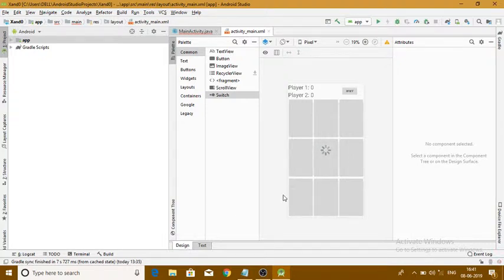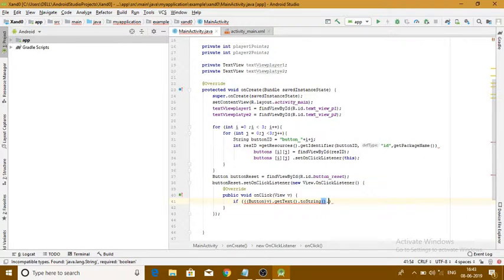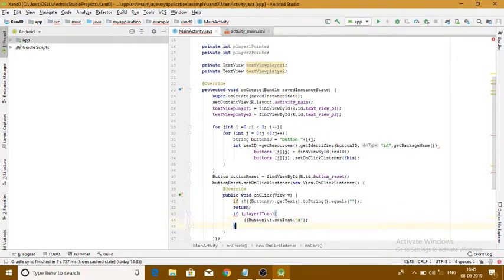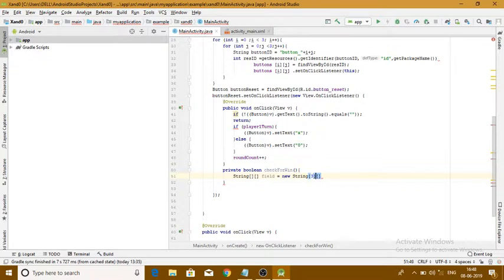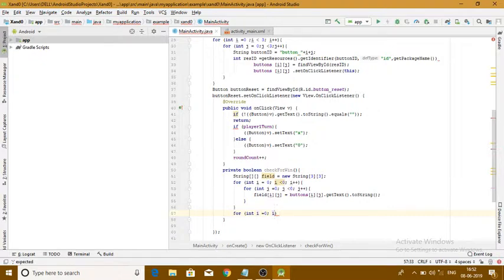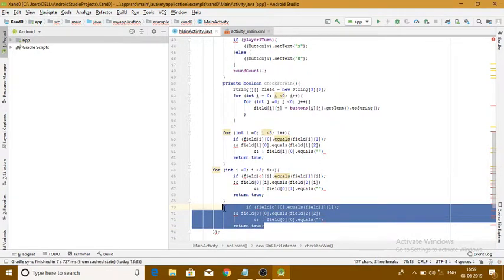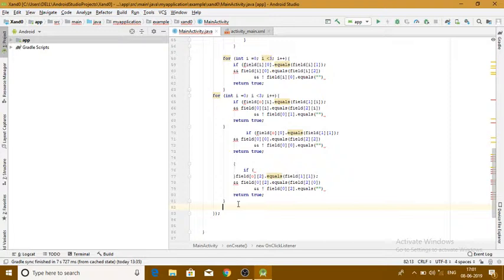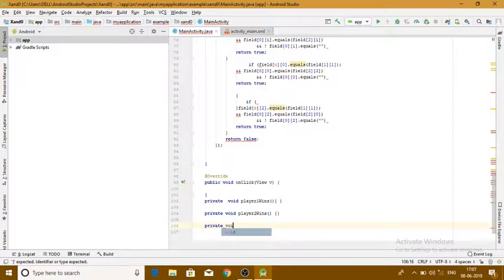How to make TicTacToe game in android | Part-3 | ANDROID STUDIO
In this video I will tell you how to make TicTacToe game in android.